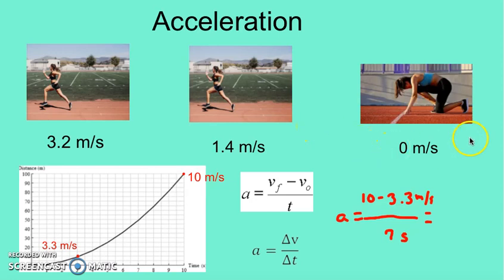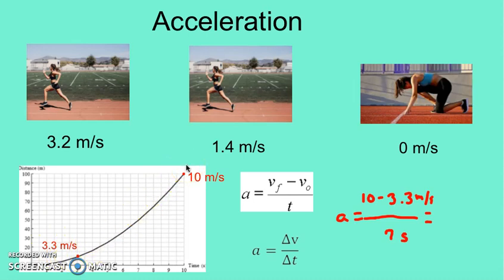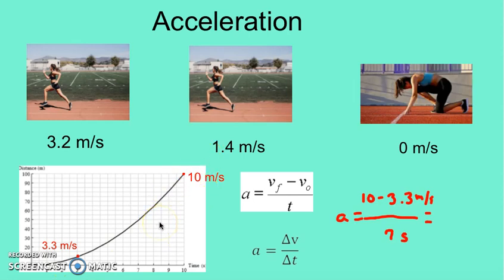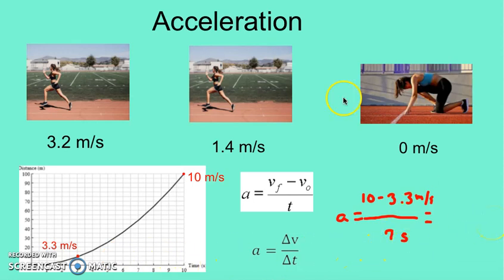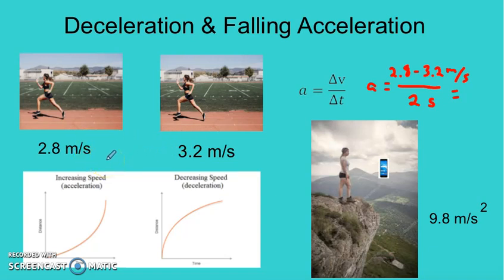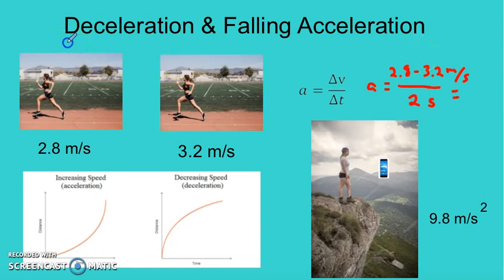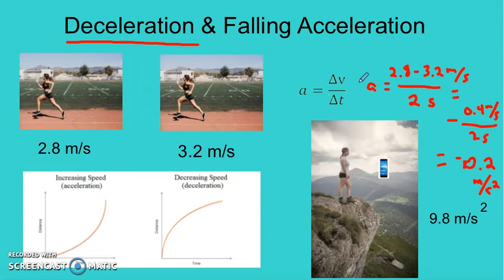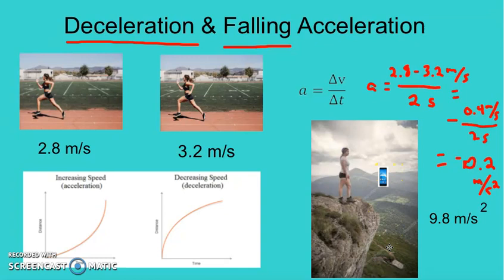Mr Mitchell PS.2 Acceleration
What is acceleration?  How is it different from deceleration?  How do each look on a distance-time graph?  Inquiring minds want to know, and they can find out in this short instructional video.